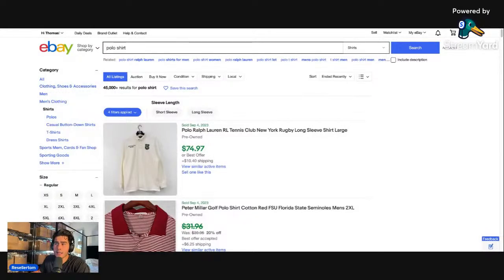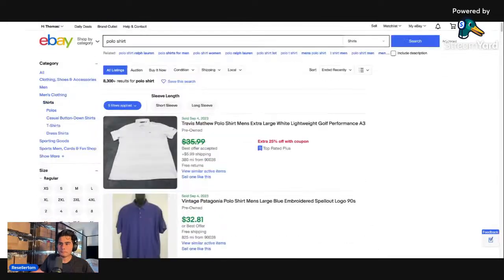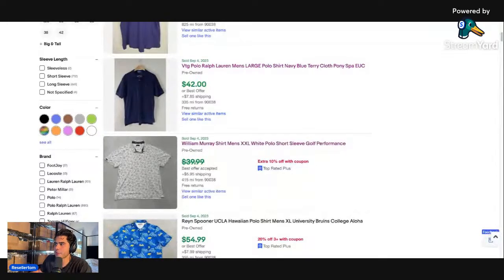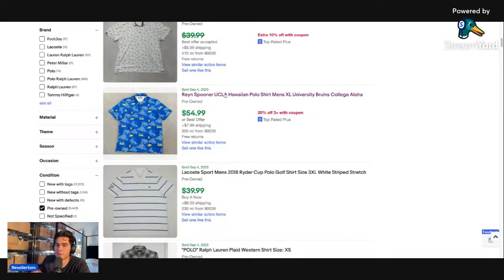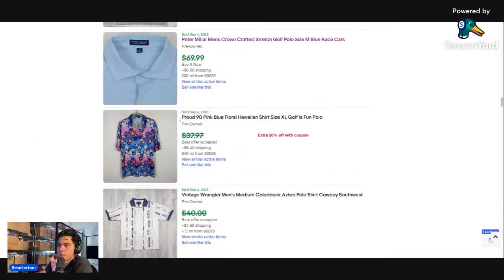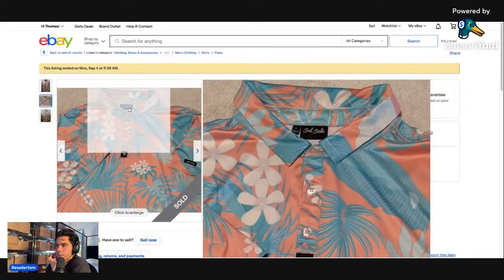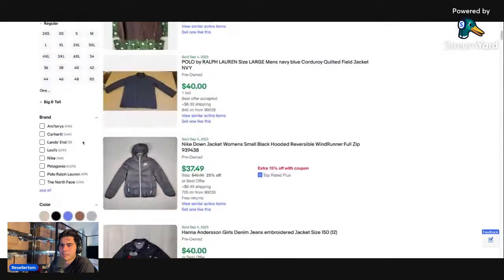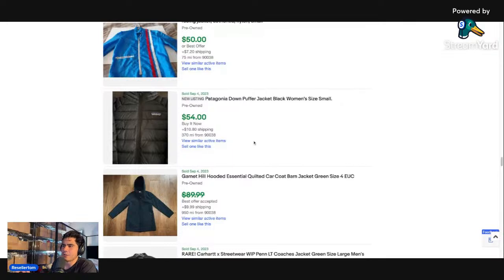Brand Research High Average Sales Price Items To Sell On Ebay